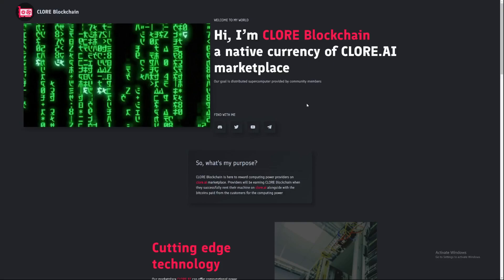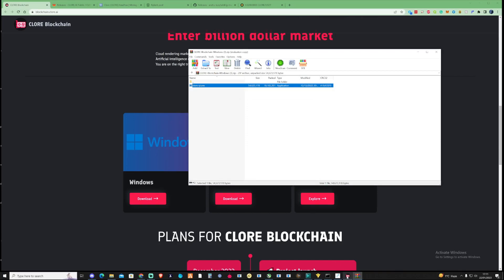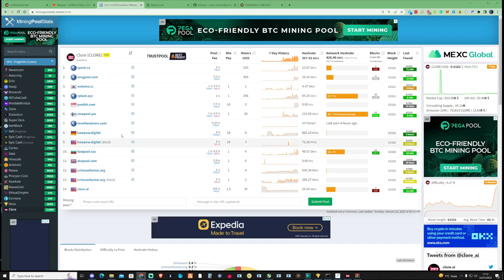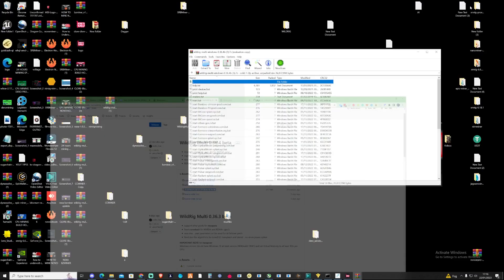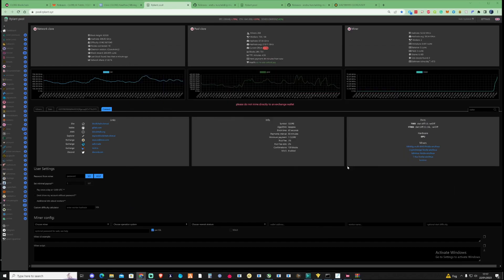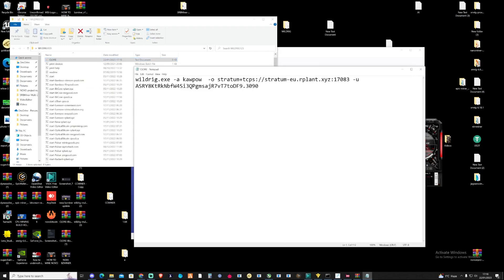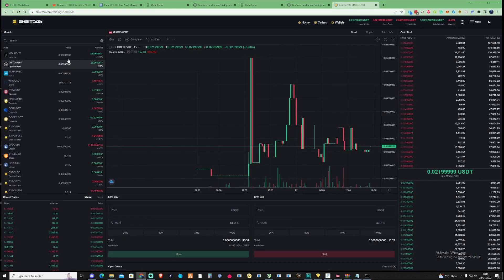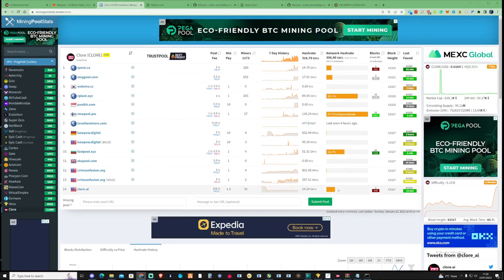How To Mine CLORE AI Blockchain - KAWPOW GPU MINING